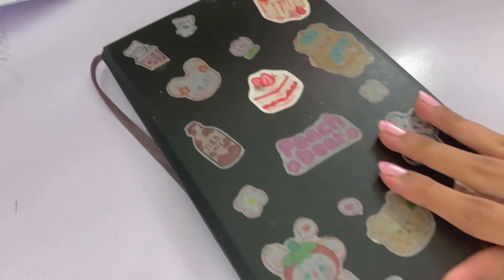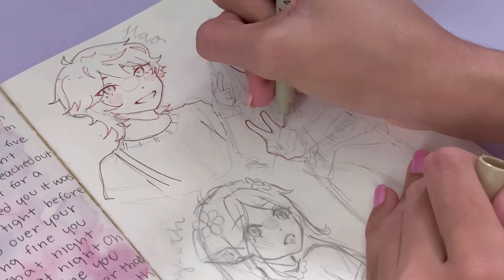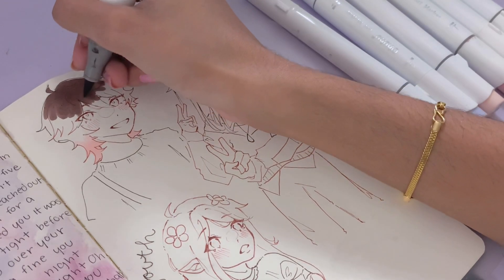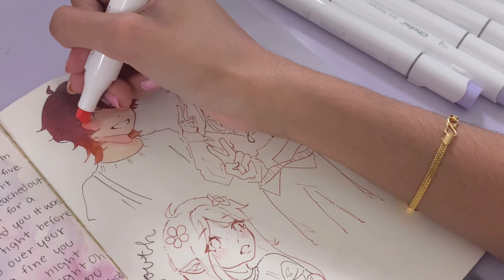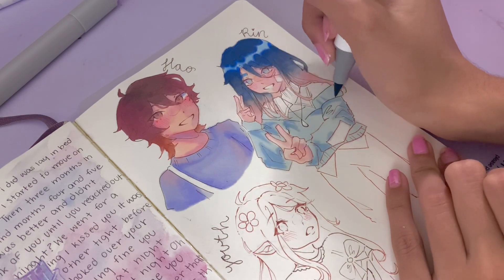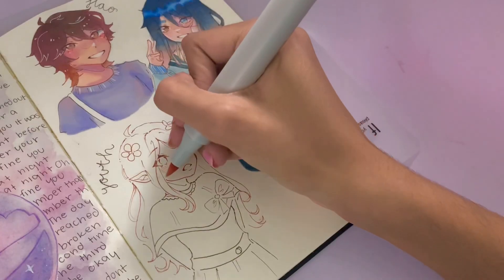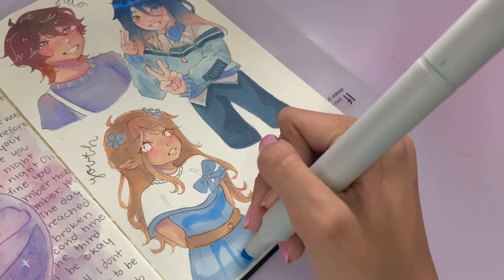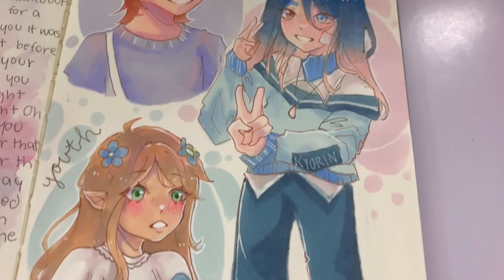drawing your oc’s 03 // chill and chatty draw with me 🍥🍧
[chill draw and chat with me + drawing my subscribers original characters 💌]
hey hershey kisses, today I am drawing your oc’s in my style!

~ however please include “oc” in the title of the email so i see it when I’m filtering through older submissions!!

[comission links💌] *ill get a small amount of money at no extra cost to you if you purchase something through these links*

[editing💌]
~iPhone Xr (filming)
~VLLO (editing)
~Procreate (thumbnail)